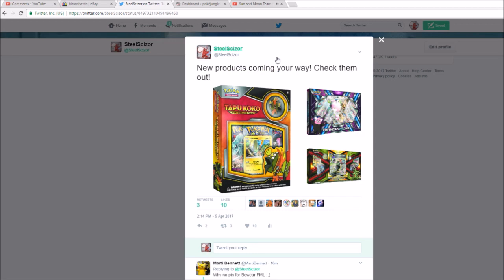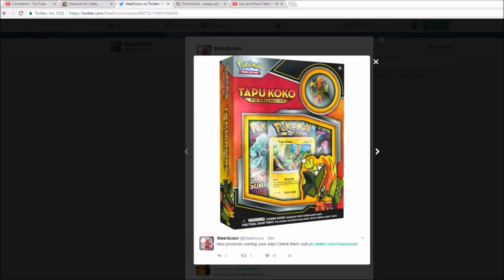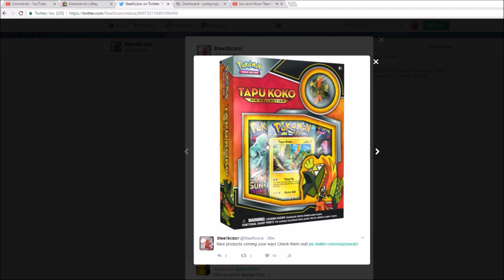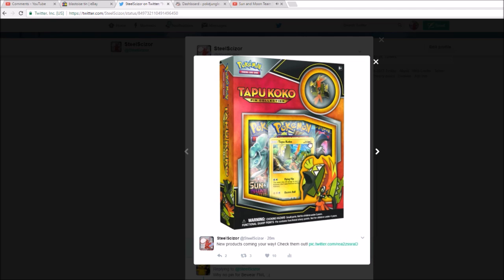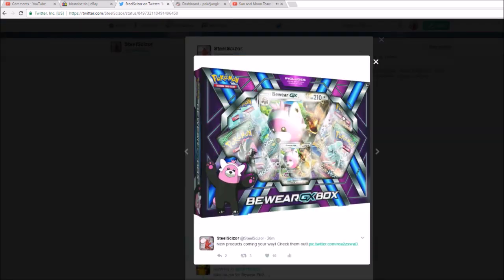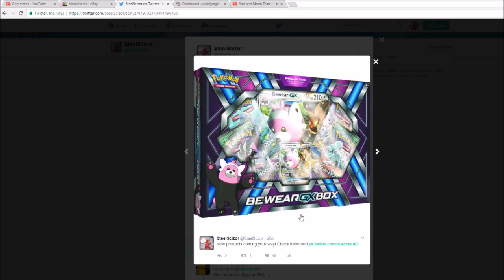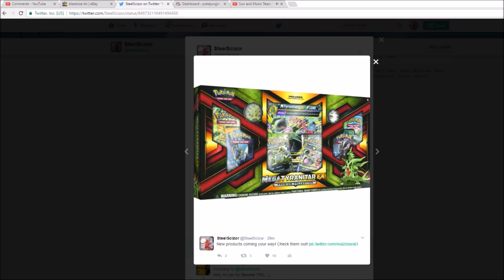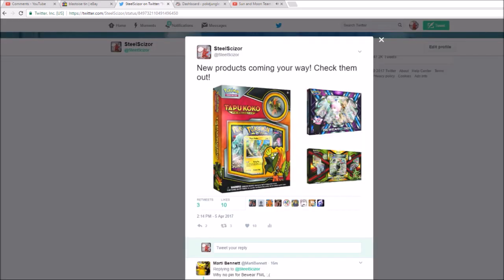BEWEAR COLLECTION BOX?! - TCG Product Update!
How's it goin everyone? SteelScizor here, and we are back with a real quick tcg update!

Horde Date: April 23rd